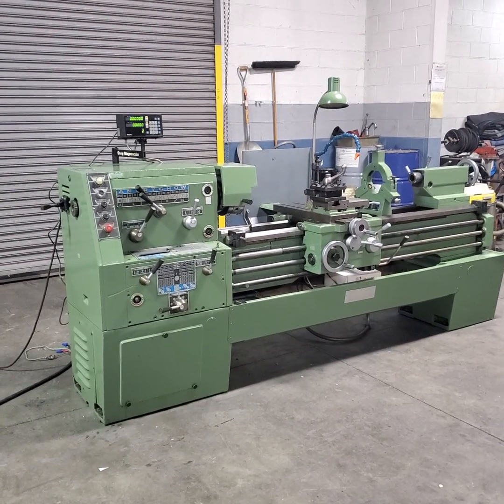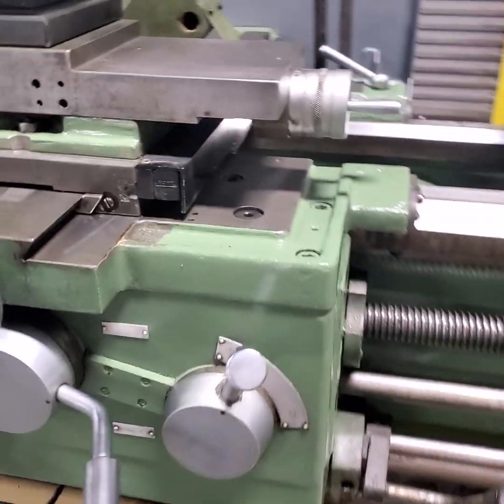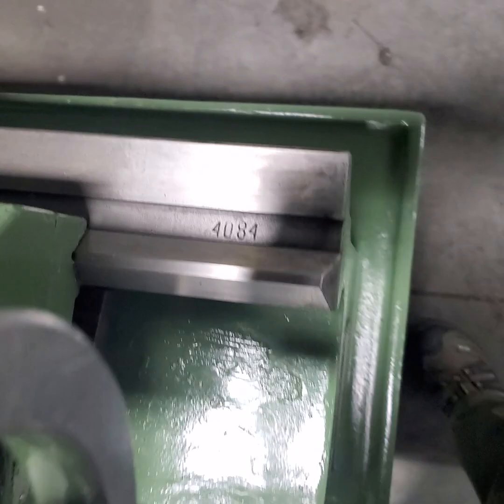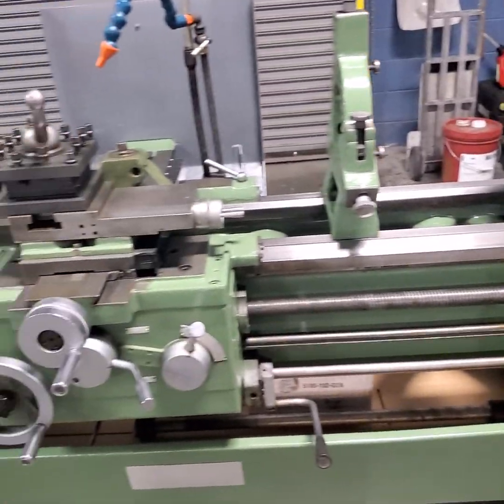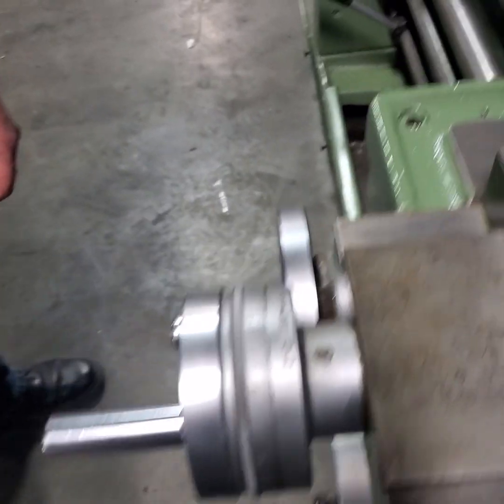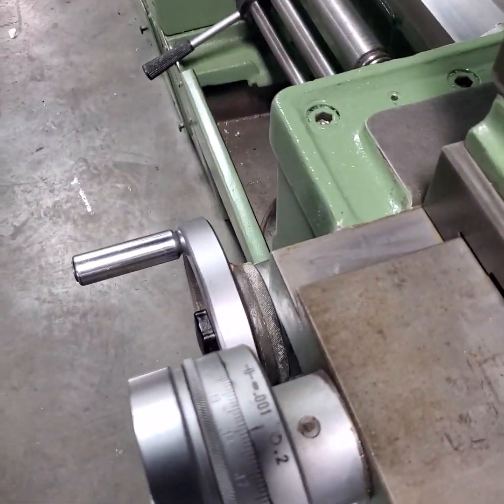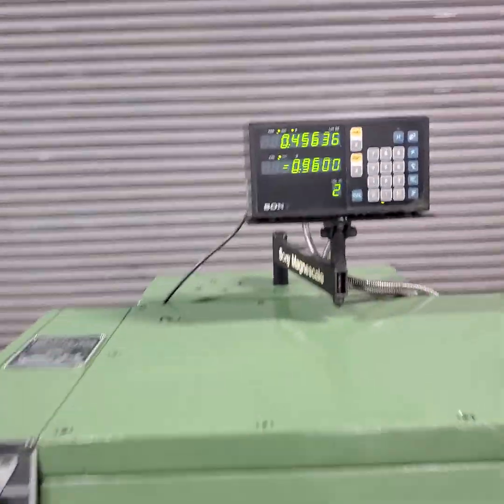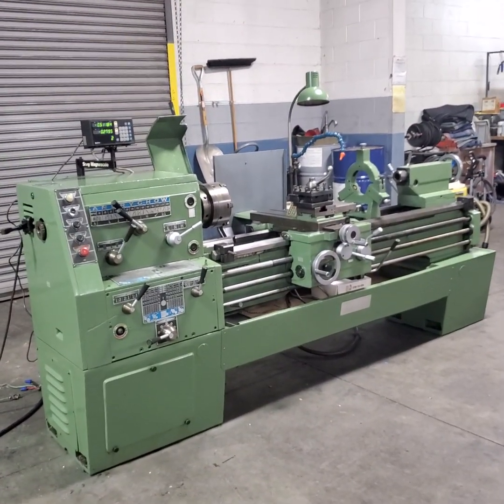Andry Chow "Polamco" TUG-40 Geared Head Gap Beg Lathe m/c #399959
Equipped with (must be verified by buyer):
Sony 2-axis DRO, Mdl LH32
   10" 6-jaw Chuck
   Inch / metric Threading
   4-way Indexing Tool Post
   4-pos stop
   5-C Collet Closer, lever-type
   6" Steady Rest
   Tailstock
   Mount: D1-6
   Lever Brake
   Coolant System
   Work light

Specification from OEM Brochure (All details should be confirmed by buyer)
Center Distance:                      64"
Swing Over Cross Slide:               13"
Swing Through Gap:                    23"
Length of Gap:                        12"
Spindle Hole:                         1.5"
Speed:                                18-1600 RPM
Motor:                                7.5hp / 440V/60 - 15 AMP